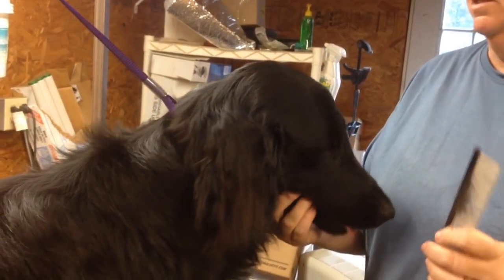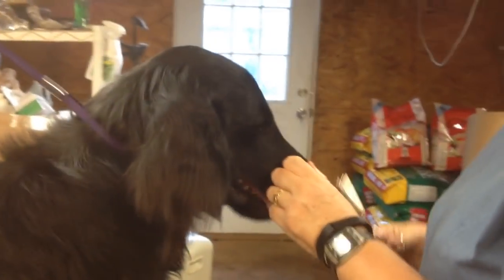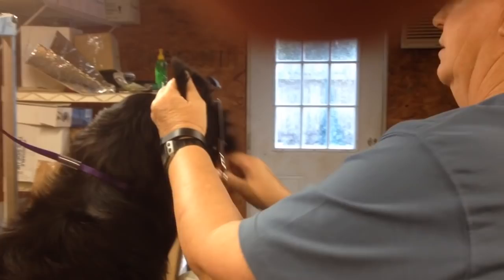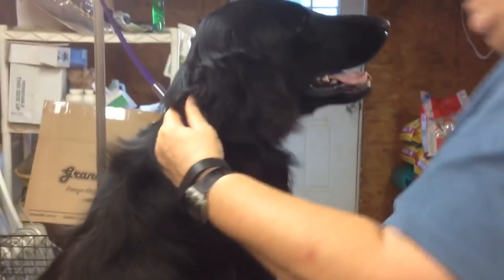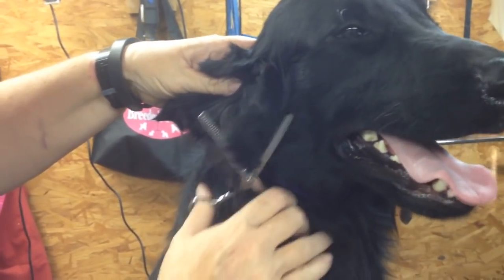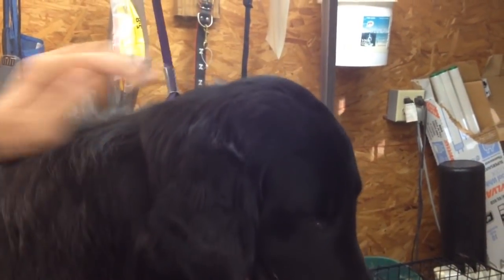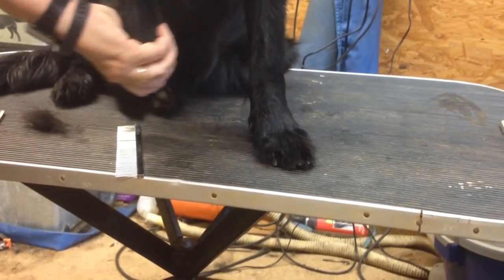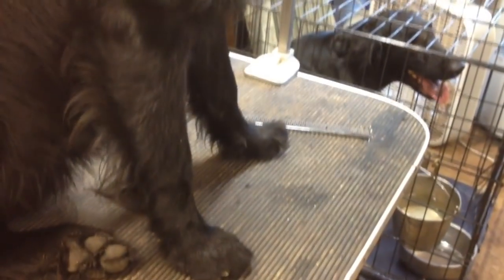Flat-coated retriever grooming - ears & feet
Basic techniques to trim ears/feet on a flat-coated retriever.